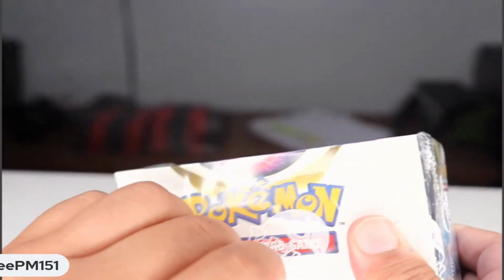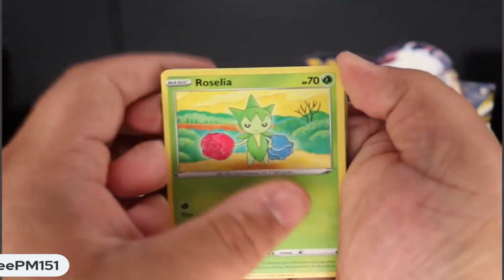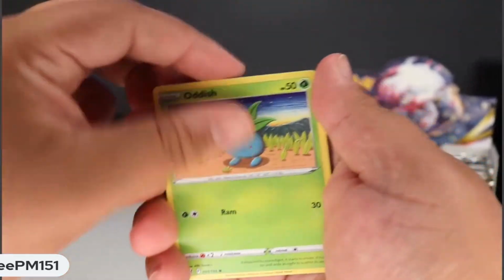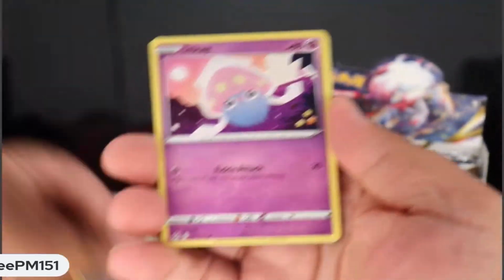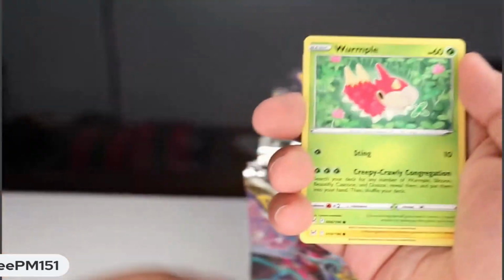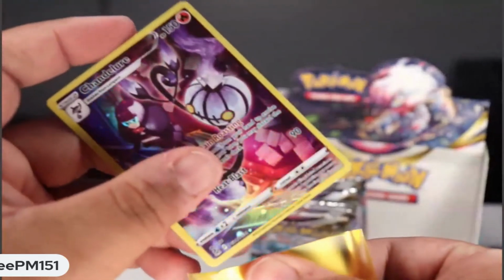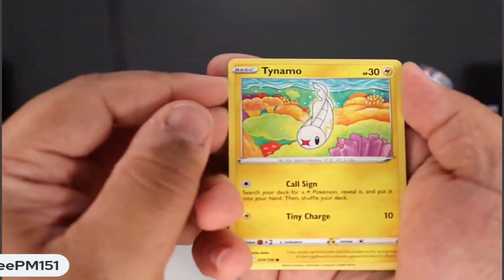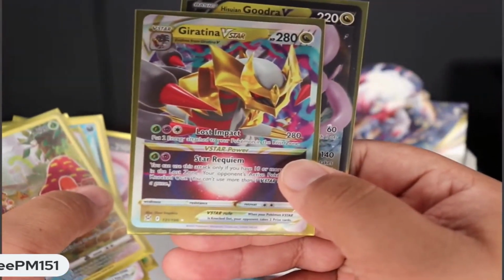Did I Really Get a GOD BOX for Lost Origins? (Secrets and Alter Arts Pulled!)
There are so many good cards from the NEW Pokémon Set Lost Origins. This box was so stacked, I thought it was a dream! With Trainer Gallery coming back, Giratina Alternative Art and much more SECRETS, Lost Origins is a Certified BANGERRR!

What is your Favorite Card from Lost Origins?